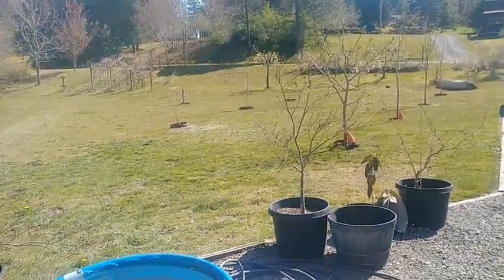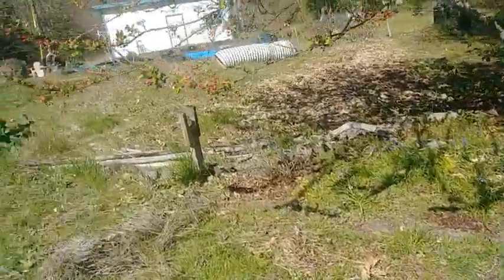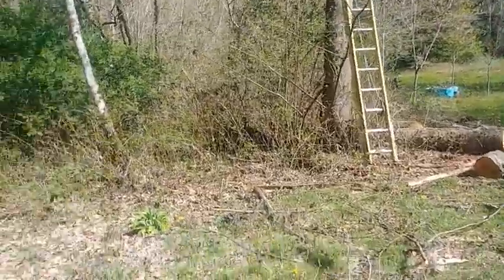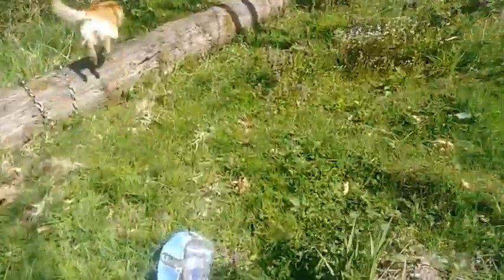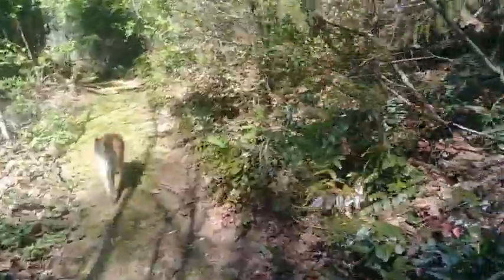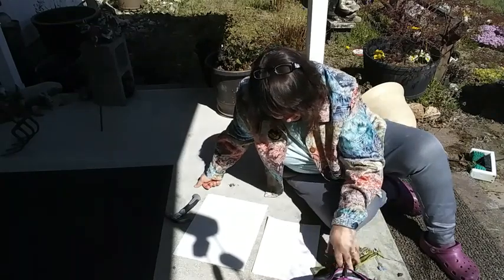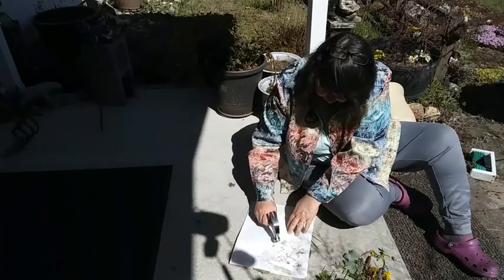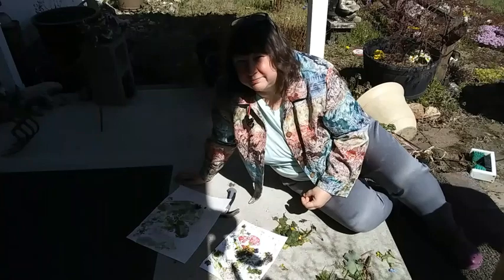A Walk in the Woods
Let's go for a walk. I have an idea about an art project we can do with some things we find in the yard, some paper, a paper towel and a hammer... I hope you like it. This video is a little long but I did speed up part of it even though it makes me sound like Minnie Mouse!